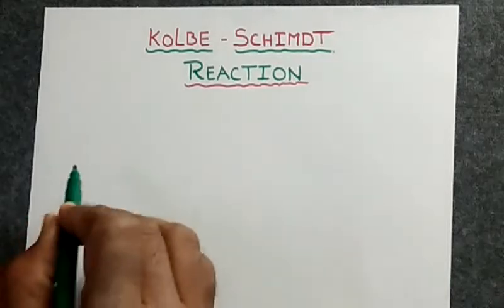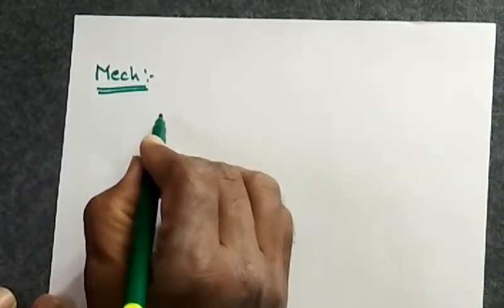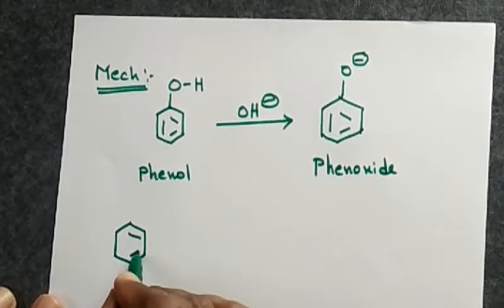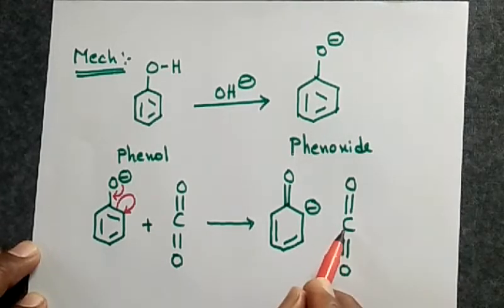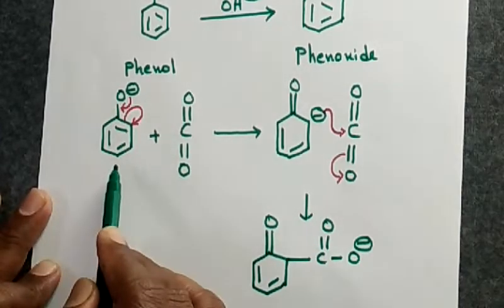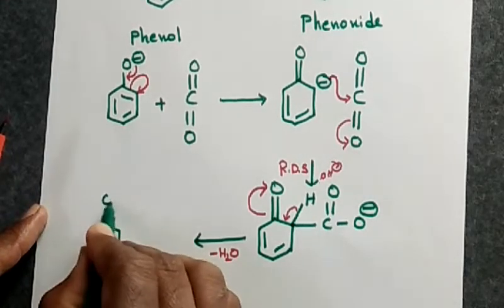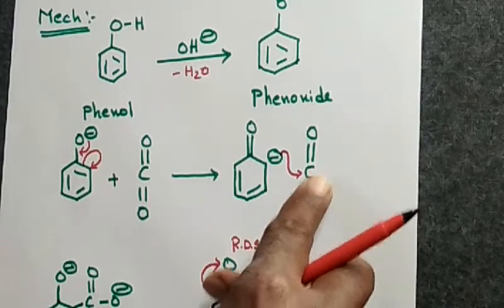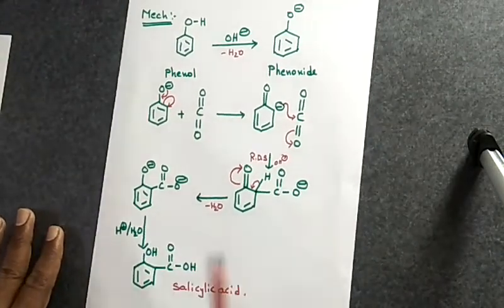Kolbe-Schmidt Reaction for IIT-JEE and NEET - by Satya Thrinadh sir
This reaction is an important method for the preparation of Salicylic acid, very frequently asked in entrances.